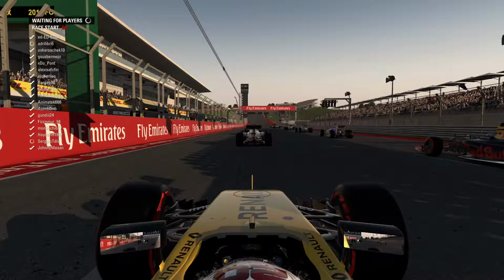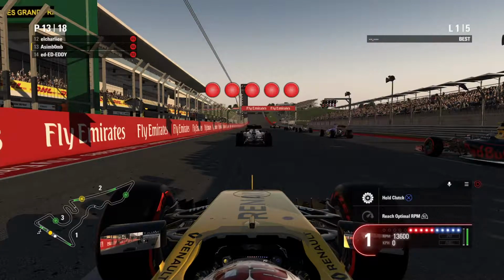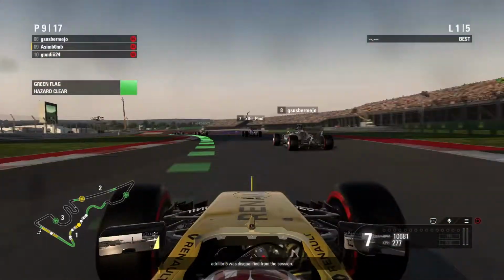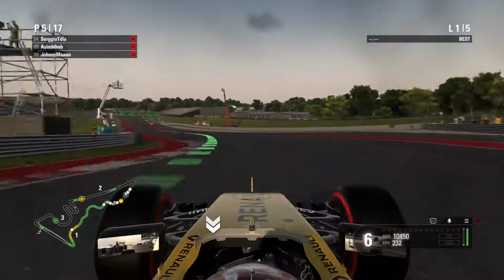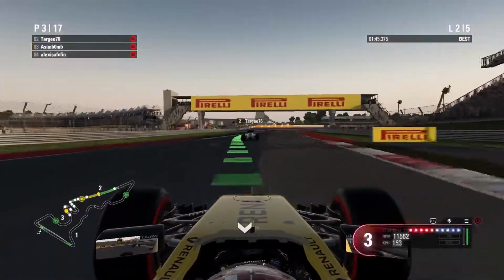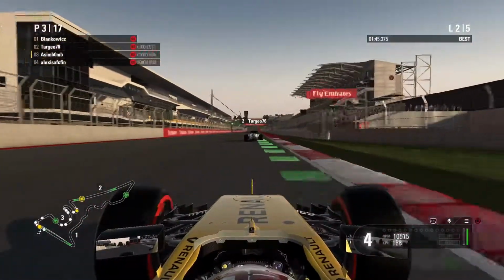F1 2016 Online - Battle For The Win in USA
My most exciting race for first place on the Circuit of the Americas.